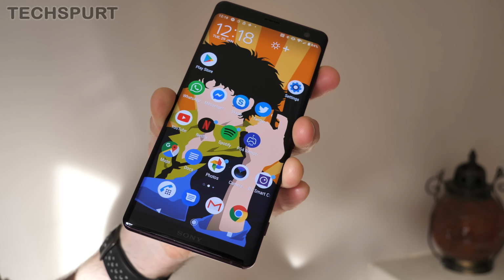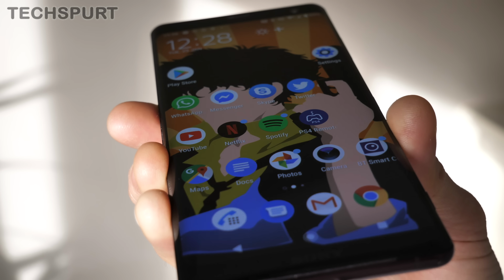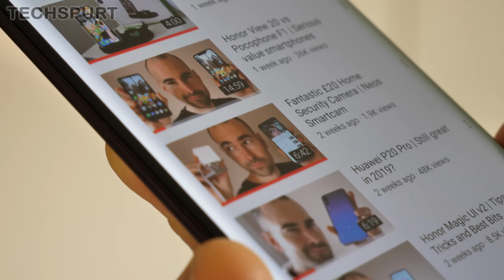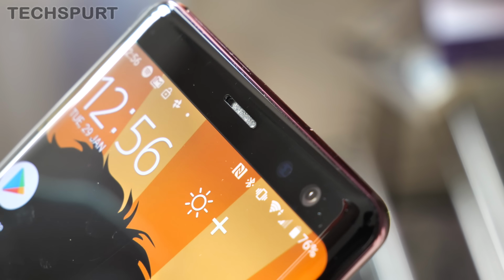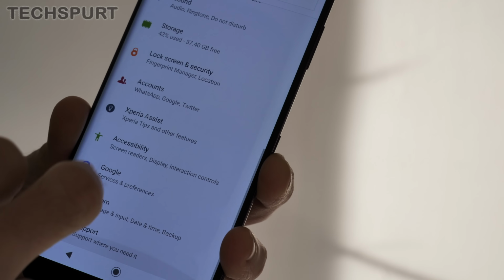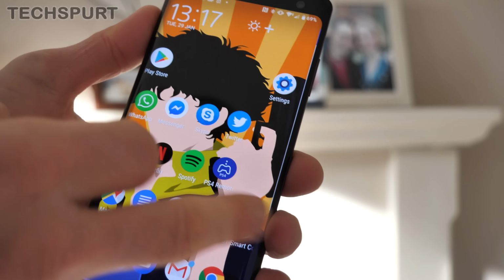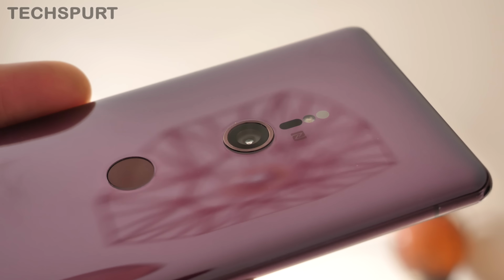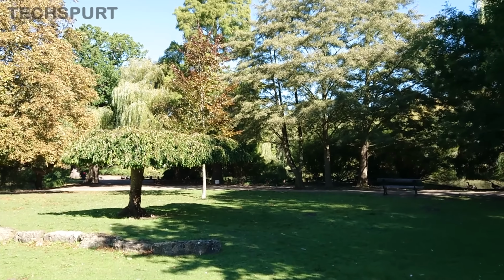Sony Xperia XZ3 Long-Term Review | Still worth it in 2019?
Long-term review of the Sony Xperia XZ3, a month before the launch of the XZ4 at MWC 2019. Should you still buy the XZ3 flagship phone, or hold off for the new handset?

Sony's latest premium mobile stands apart from rivals in many ways, from the unique design to the impressive set of custom features. Even months following its launch, the Xperia XZ3 excels for media thanks to that superior OLED screen and the impressive audio chops. And while Sony has stuck with a single lens camera for the back end, this mobile can shoot great-looking photos and brilliant 4K HDR video - although the results at night aren't quite a match for the Huawei Mate 20 Pro or LG's V40.

Of course, with the imminent launch of the new XZ4 flagship, would we still recommend the XZ3 - especially as you'll be getting the speedy and power-efficient Snapdragon 855 chipset, and possibly a fully-evolved new Motion Eye camera?

Check back tomorrow (Jan 31) for a full comparison with the Mate 20 Pro and you can see my long-term reviews of other smartphone rivals including the OnePlus 6T and Huawei's P20 Pro.